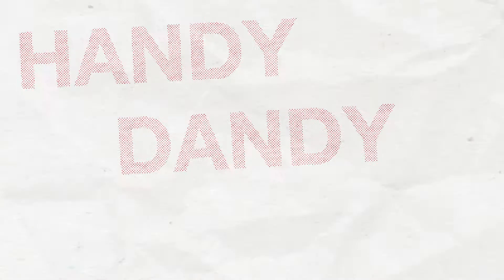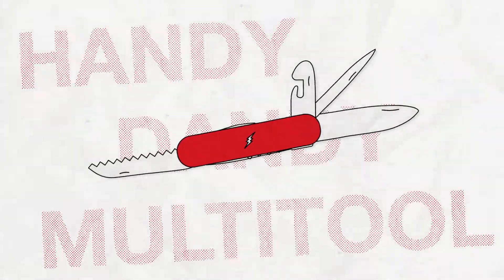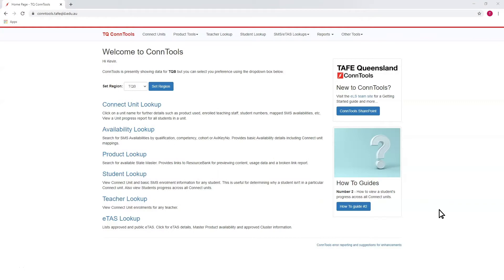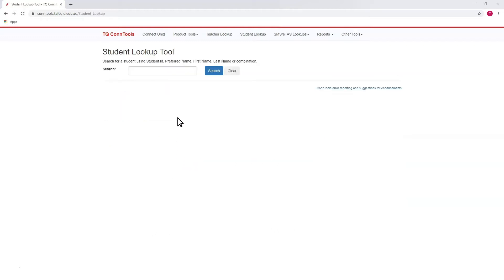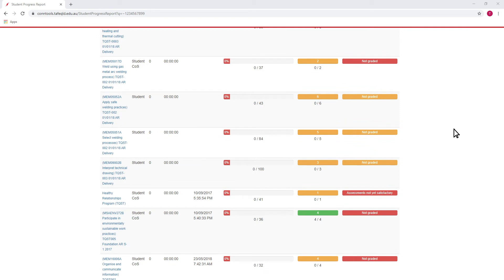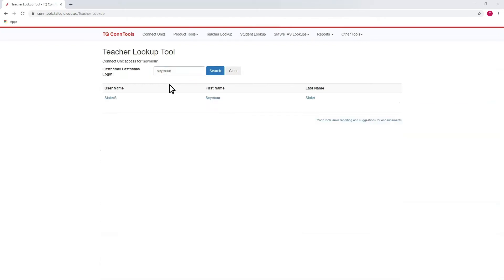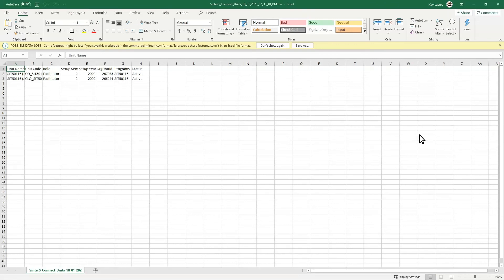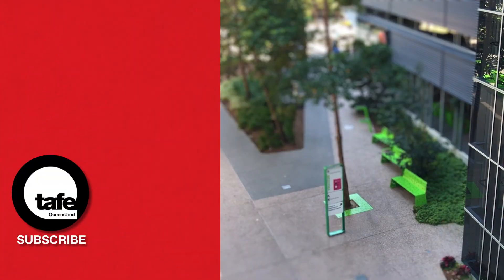Retired - Have You Tried ConnTools Yet? (See description below)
***UPDATE*** This tutorial has been updated! You can find the new tutorial on the TAFE Queensland Panopto channel here: "Introduction to ConnTools"

ConnTools is a system developed by TAFE Queensland’s eLearning Services designed to help staff more easily get access to useful information about Units in Connect; information about students, progress, teaching teams, master product... all that good stuff. It's endlessly useful and a massive timesaver; you'll see very quickly why we call it the TQ Swiss Army Knife.

You don't need any training or anything, it's been built to be simple and user friendly so just hop in and have a click around.
You can also access it through the Jump To menu in Connect or through the ConnTools widget in your units.